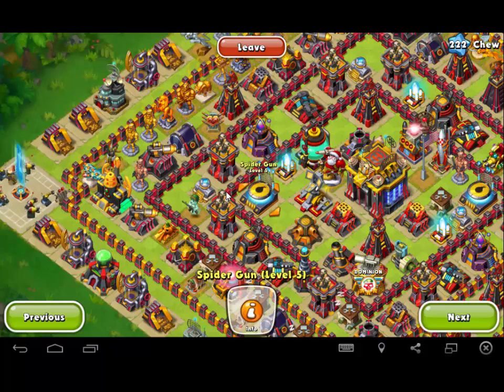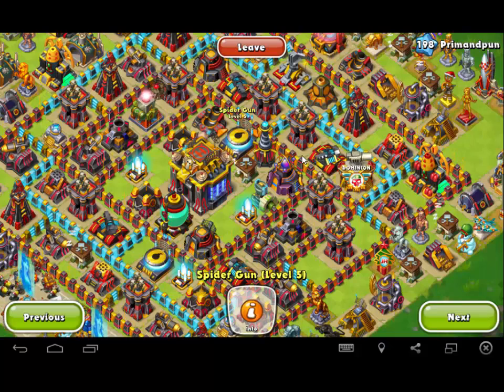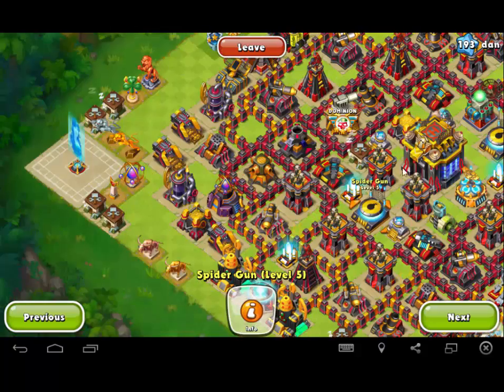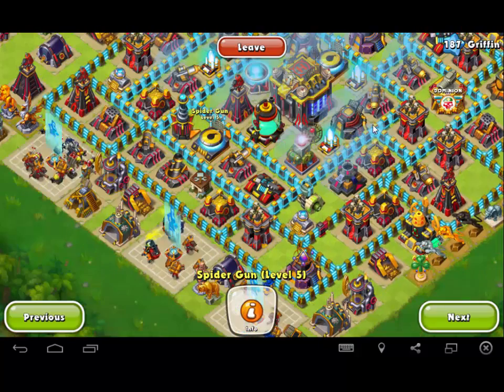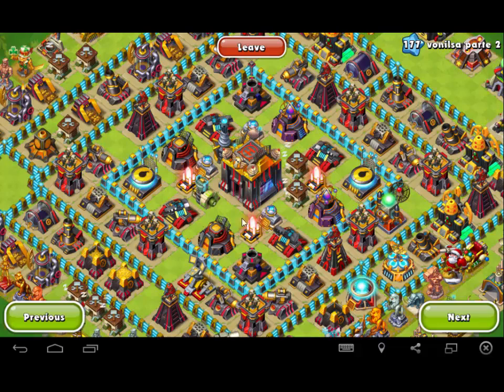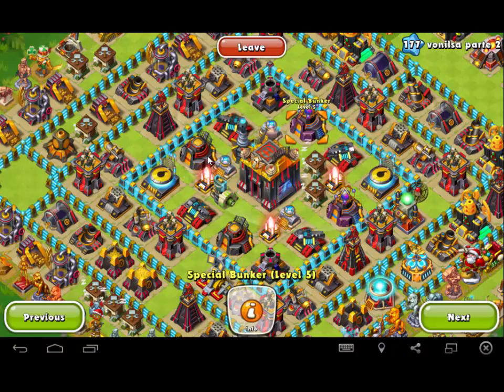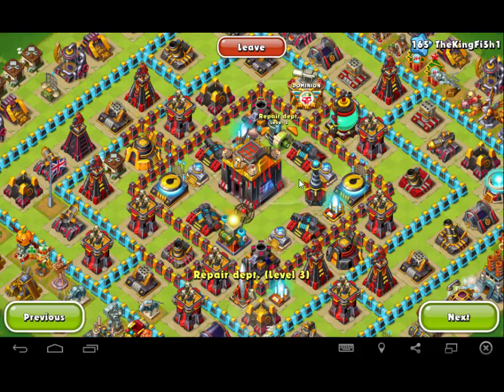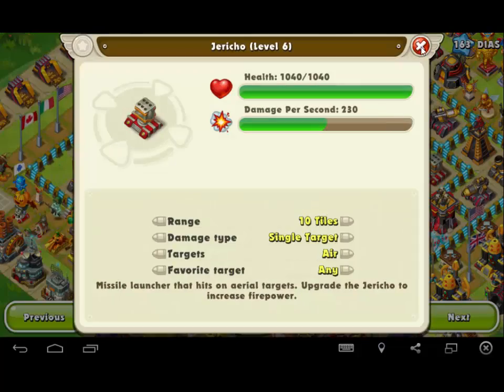Clan Wars Dominion Briefing 2